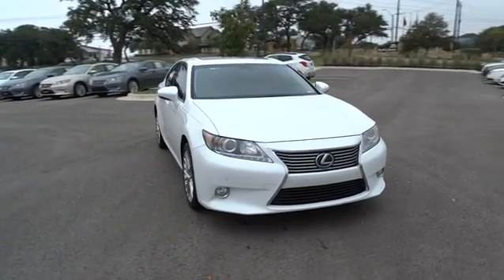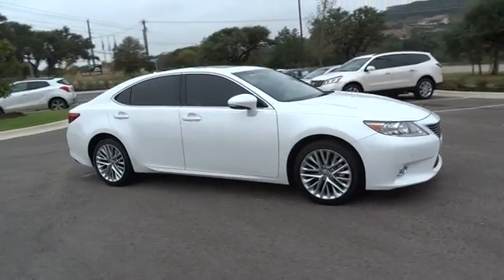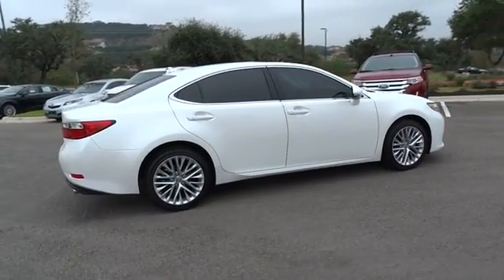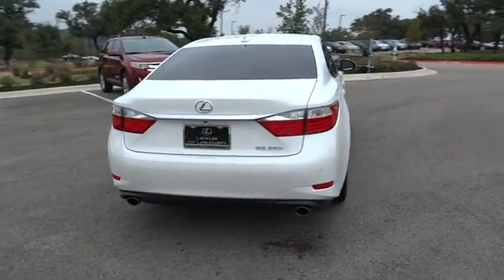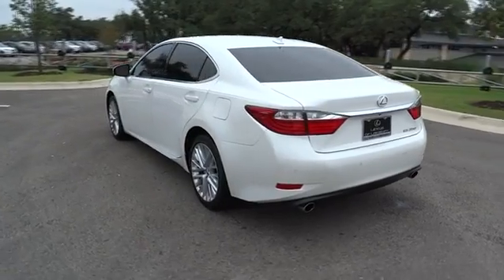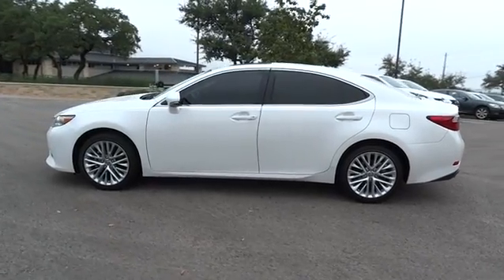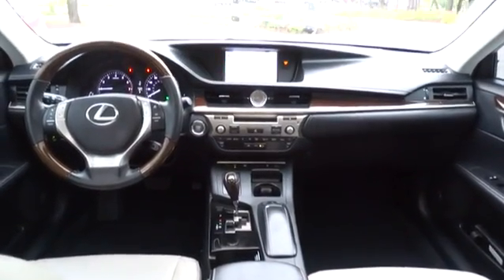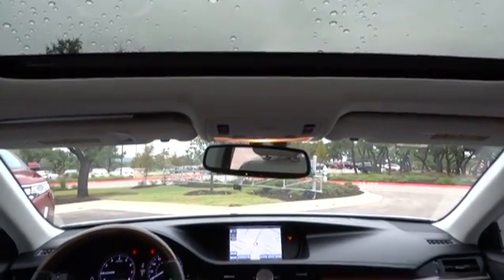2013 Lexus ES 350 Austin, Lakeway, Round Rock, San Marcos, Cedar Park, TX P1241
2013 Lexus ES 350
Lexus of Lakeway: Servicing Lakeway, Texas near Austin, Round Rock, San Marcos, and Cedar Park, TX
2013 Lexus ES 350 4dr Sdn - Stock#: P1241 - VIN#: JTHBK1GG1D2029432